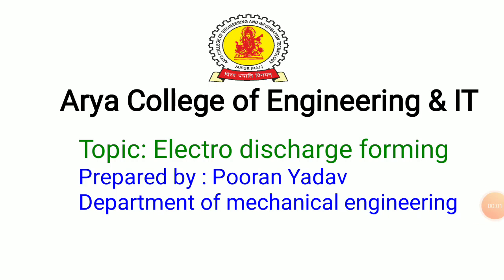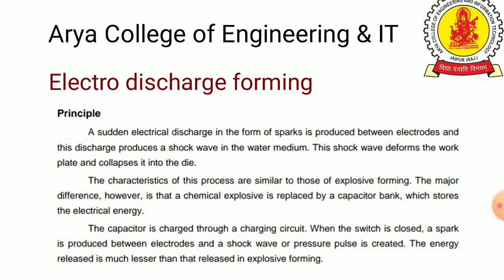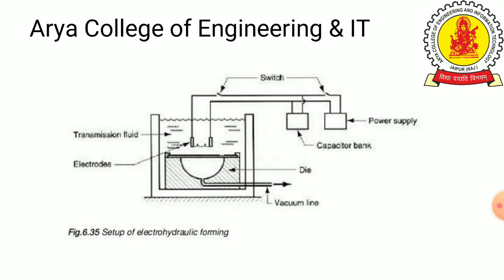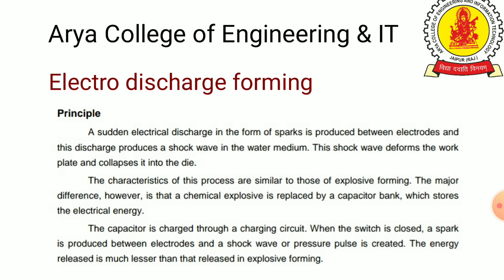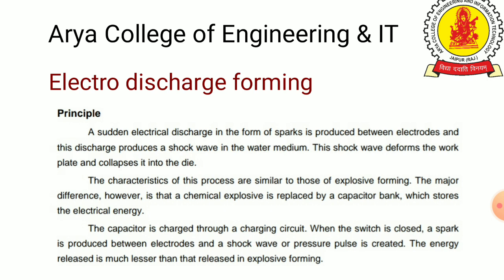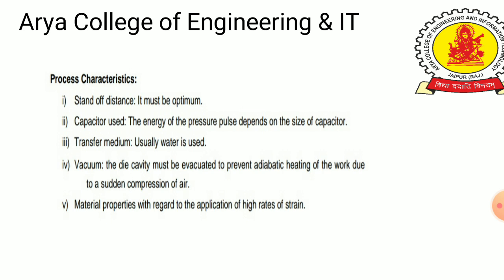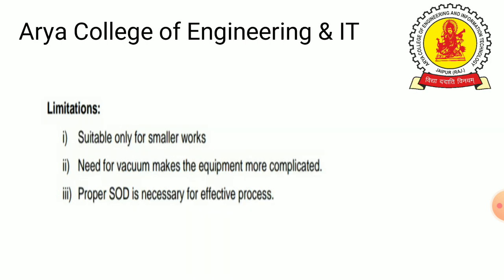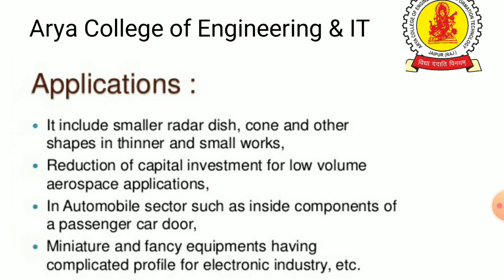Electro discharge forming By Pooran Yadav | Arya College